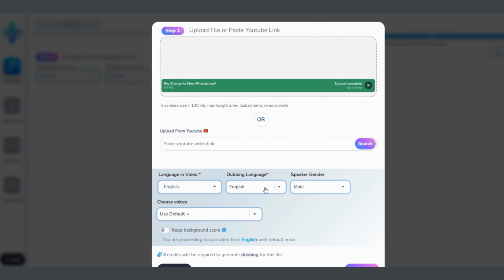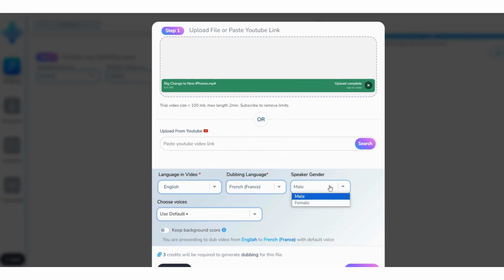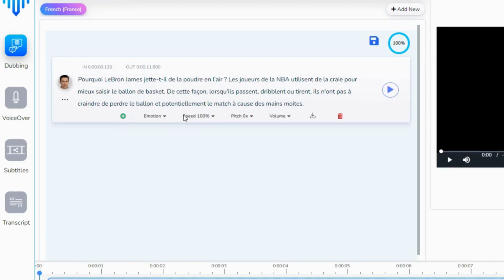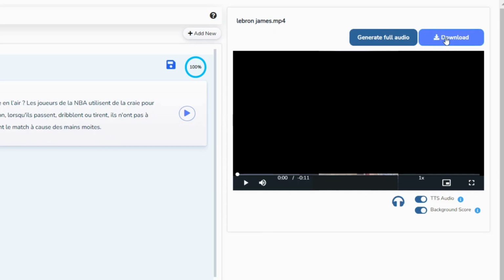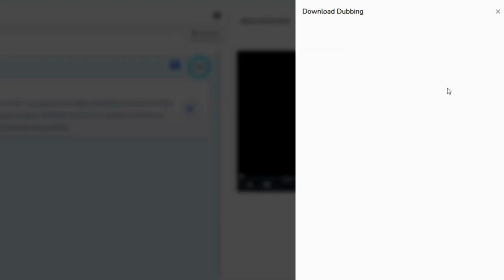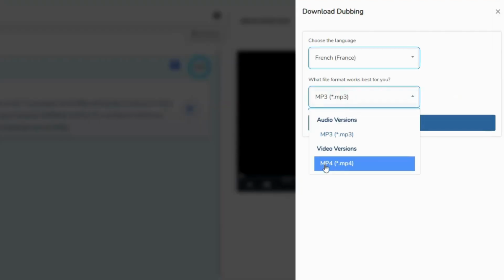How to Translate YouTube Videos from English - Quick & Easy!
Unlock a world of global reach with our tutorial on 'How to Translate YouTube Videos from English.'

 In this video, we'll guide you through the process of making your content accessible to a wider audience by translating your English videos. Whether you're a content creator, marketer, or educator, we've got you covered.

Join us as we explore the tools and techniques needed to connect with viewers around the world. Break down language barriers and expand your impact with ease.

Hit play and let's start translating!

HOW TO TRANSLATE A YOUTUBE VIDEO

00:01 - 00:08 -- Video Intro
00:09 - 01:02 -- How to translate your video from English to French

Want to learn more about how to make the most of Wavel AI?

Welcome to the official Wavel AI Video Editor YouTube channel- All Solutions for you video needs:

✅ Natural Sounding  250+ AI Voiceovers
🌍 AI Video Translation in 40+ Global Languages
🤖 Automatic Subtitle Generator
⏱️ Super-fast turnaround time – minutes, not hours.
😃 Clone your content Voice from anywhere – convenience at its best.
⚙️ Integration galore - 12+ and counting, ensuring a seamless workflow.

What is WAVEL AI? 🚀

Wavel AI is a cutting-edge platform designed for automatically generating subtitles for video content. It utilizes advanced AI technology to seamlessly convert spoken words in videos into accurately synced subtitles.

This tool is especially valuable for enhancing video accessibility and viewer engagement by providing clear, readable text alongside the audio. With Wavel AI, users have the flexibility to customize their subtitles, adjusting font styles, colors, sizes.

 The platform also supports various subtitle file formats, including SRT, VTT, and TXT, allowing users to download or burn subtitles directly into their videos. Wavel AI stands out as a user-friendly, efficient solution for creating professional-quality subtitles.